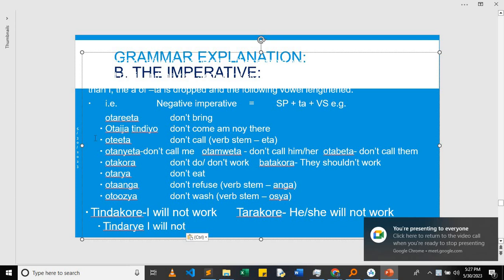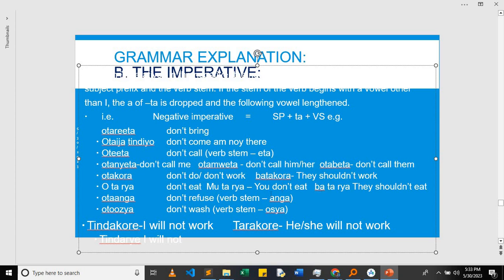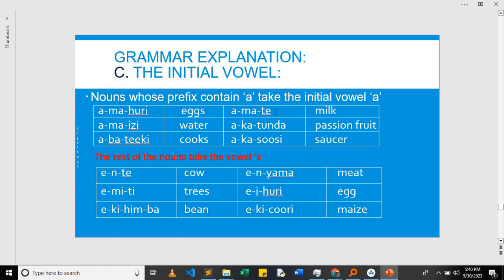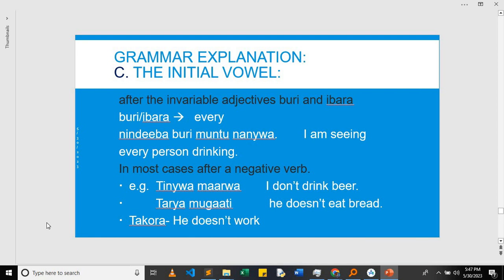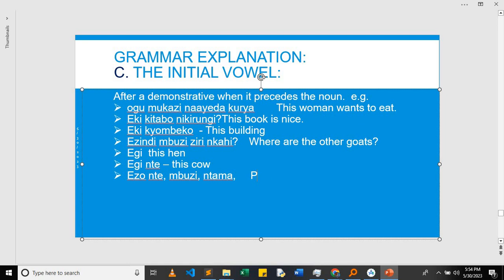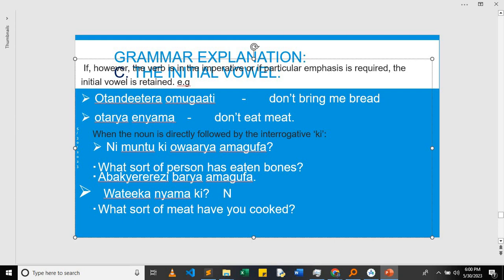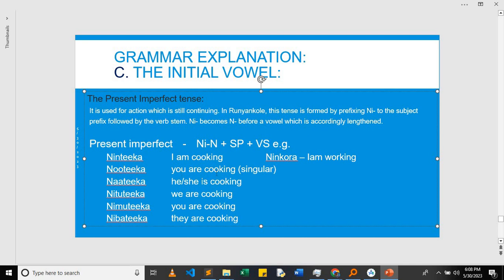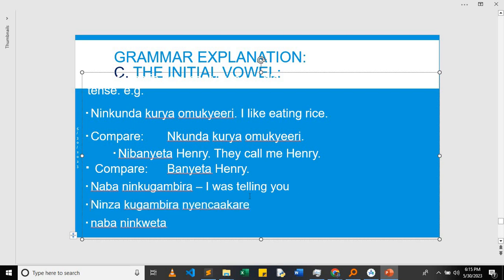Live session recording of Runyankole lesson 14